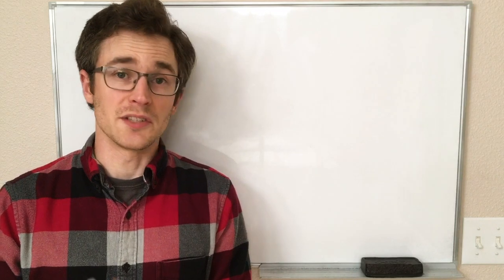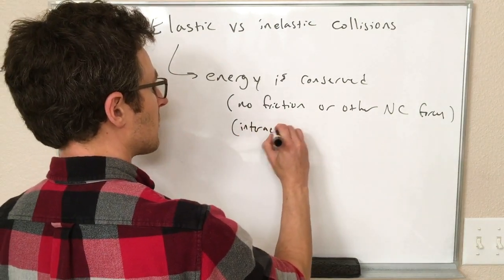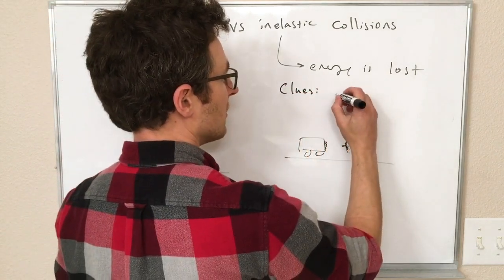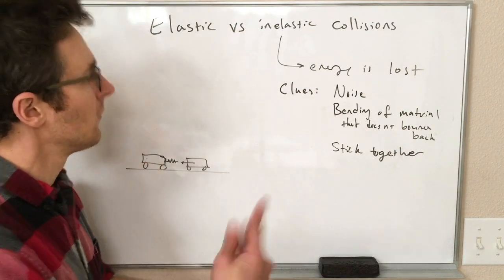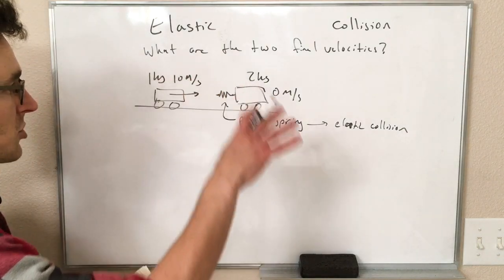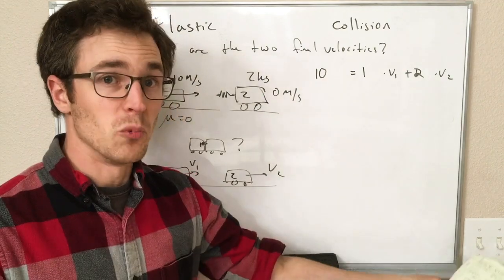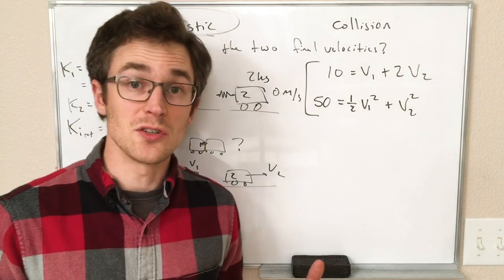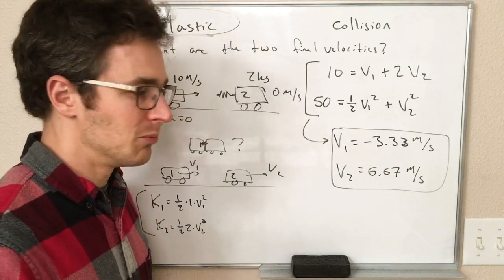Physics 106 Lecture 4.3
Elastic vs inelastic collisions